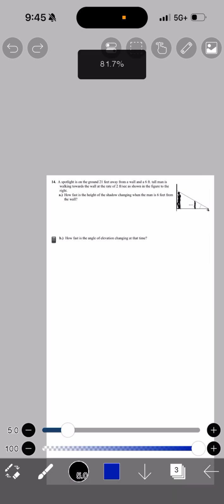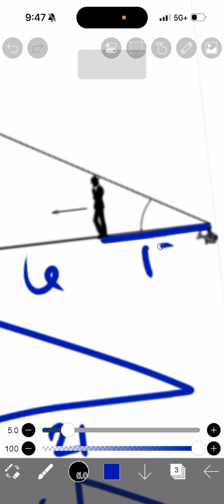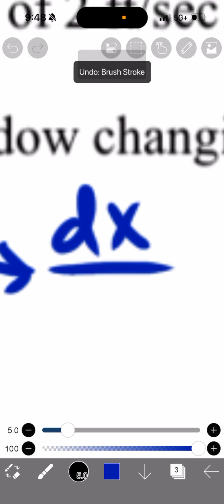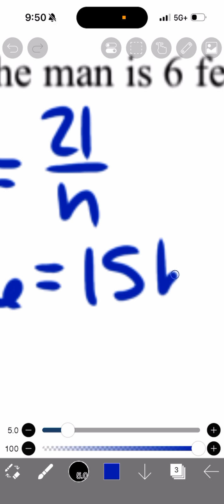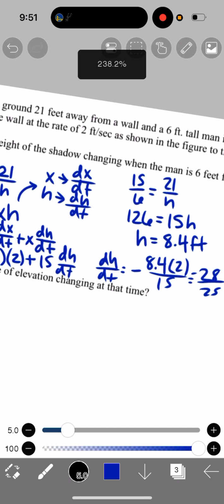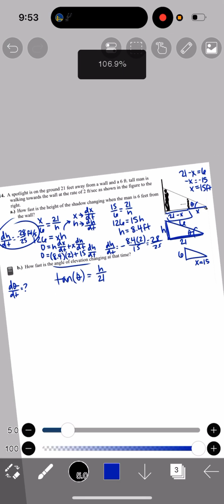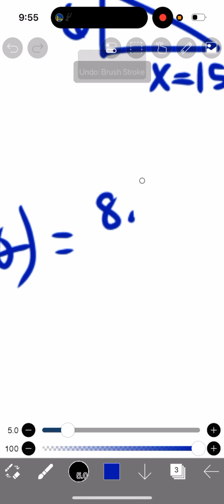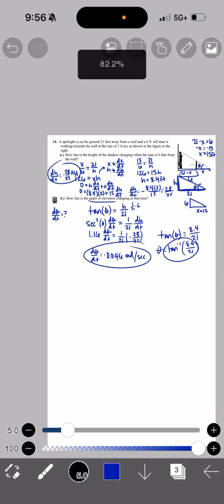Related Rates: Shadow Problem (MJ)